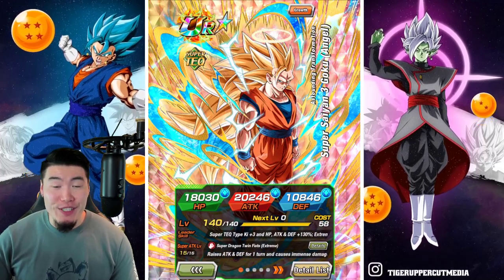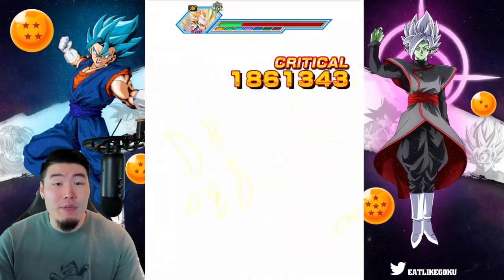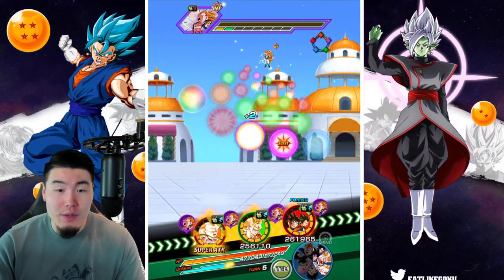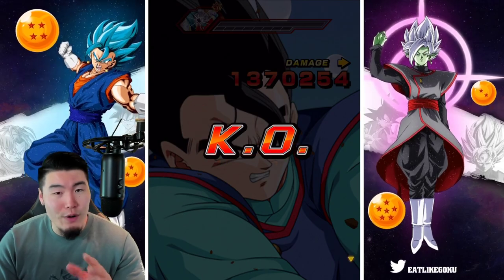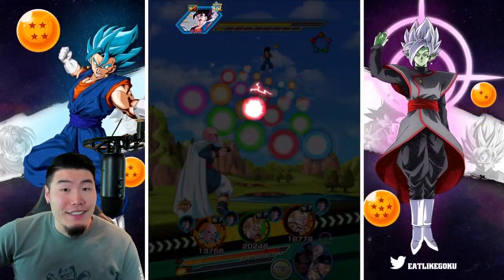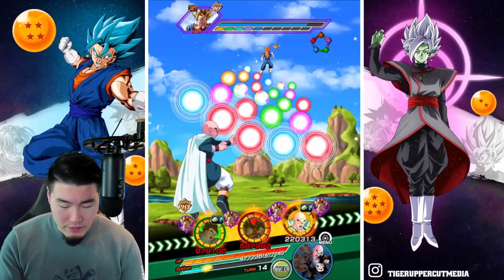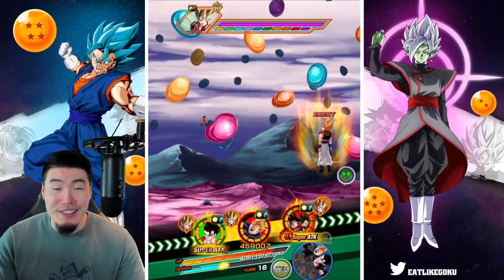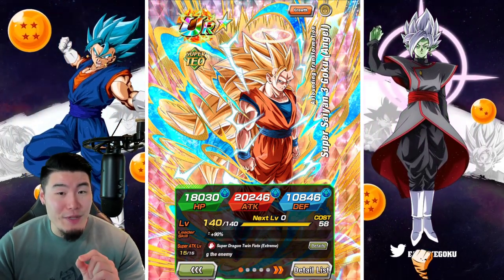IS THIS THE BEST 120% EZA?! 100% TEQ SSJ3 Angel Goku Extreme Z-Awakening Showcase (Dokkan Battle)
Did they save the best for last? Let me know where you would rank TEQ SSJ3 Angel Goku among all of the 120% lead EZAs!